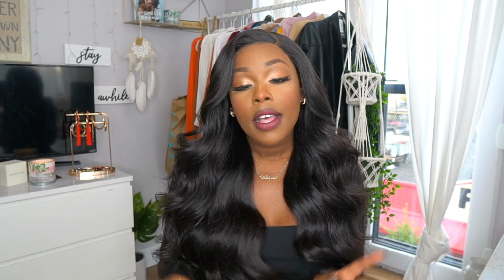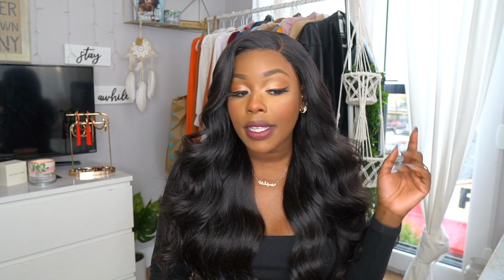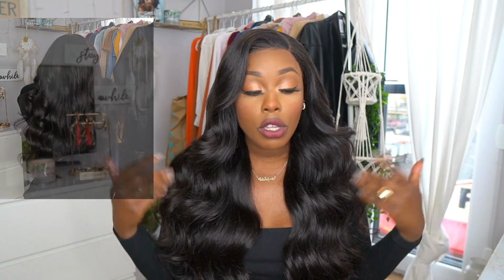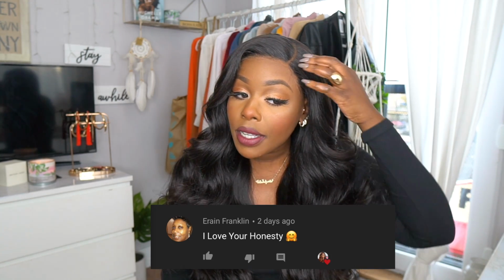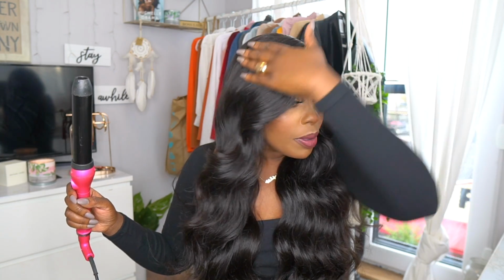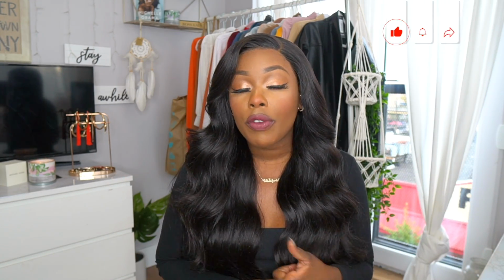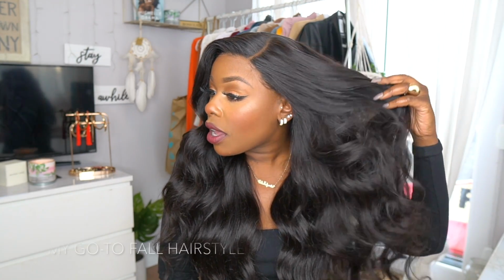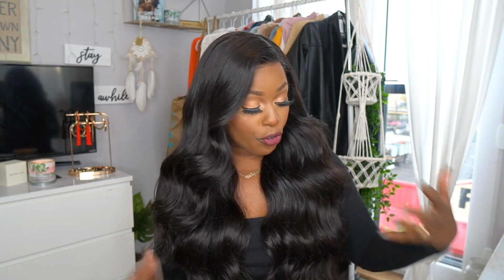My Go-To Fall 2020 Hairstyle! Bouncy Volumed Hair! Bomb Body wave texture wig! BeautyForever Hair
☛ Get $18 OFF Over $150 USE Special Code: loveBF (Time:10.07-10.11)

☛ BeautyForever 4th Anniversary Sale Time:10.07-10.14

Cantu curl creme

Got2b high hold hair spray